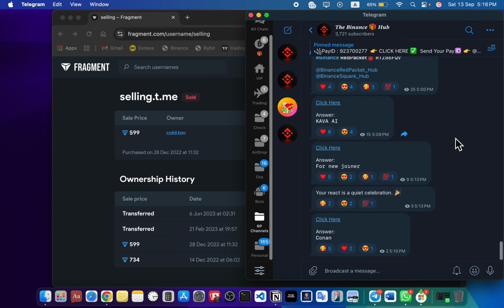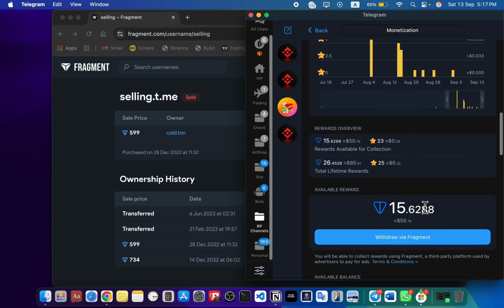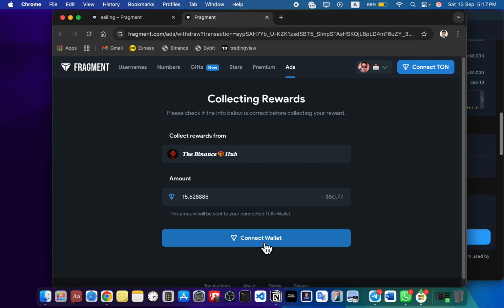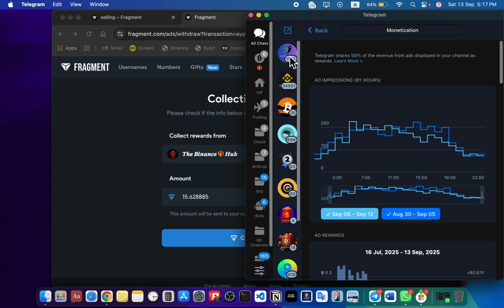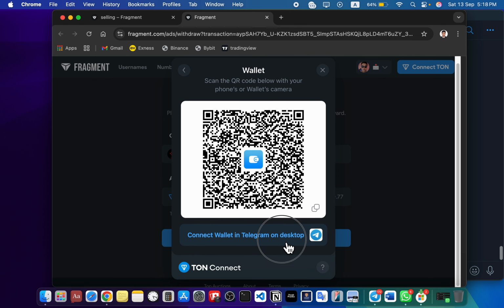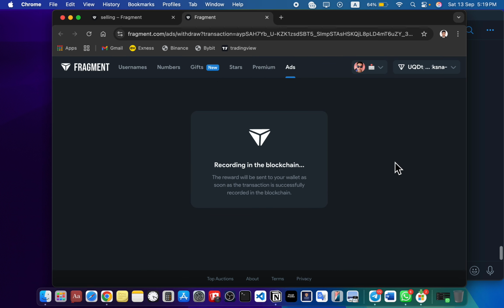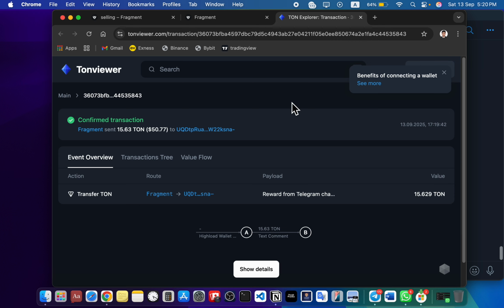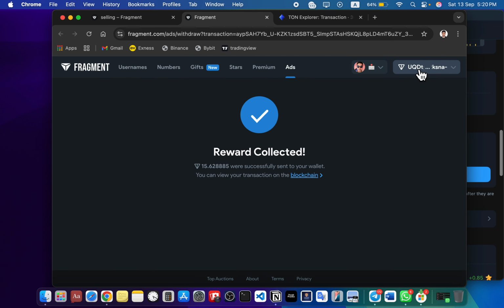How to Withdraw Telegram Channel Revenue in TON Coin via Fragment | Part 1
This is video I showed you how to withdraw telegram channel revenue which is in ton coin withdraw via fragment.

In this video, I’ll show you exactly how to withdraw your Telegram channel revenue in TON Coin using Fragment. Whether you're a Telegram channel owner monetizing with ads or subscriptions, this step-by-step guide will walk you through the withdrawal process safely and easily.

🔹 What you'll learn:

How to access your Telegram earnings

How to link your wallet

How to withdraw TON (The Open Network) coins via Fragment

Tips to avoid common issues